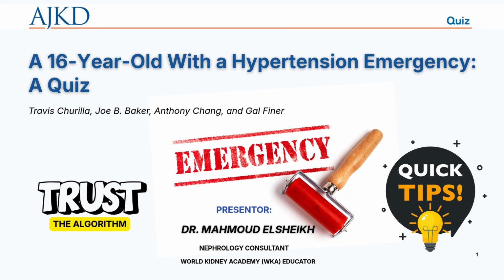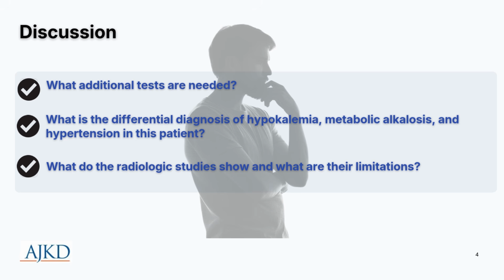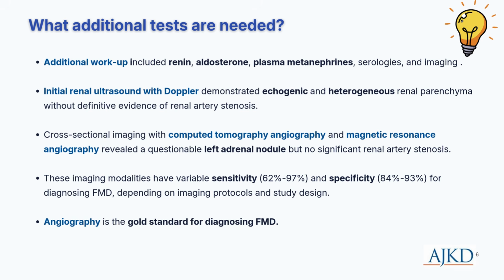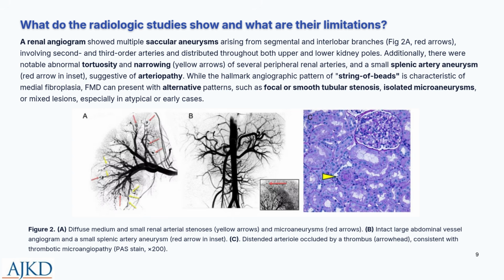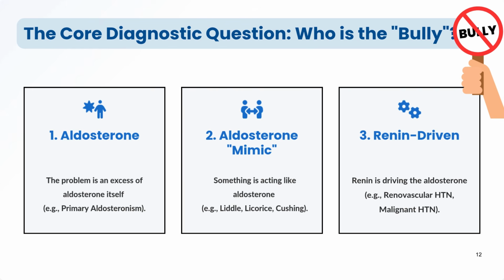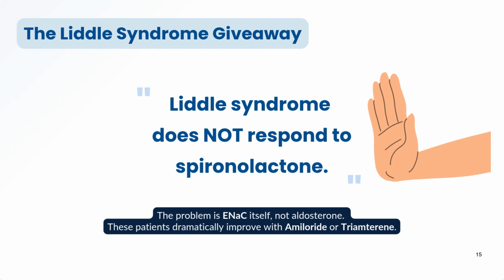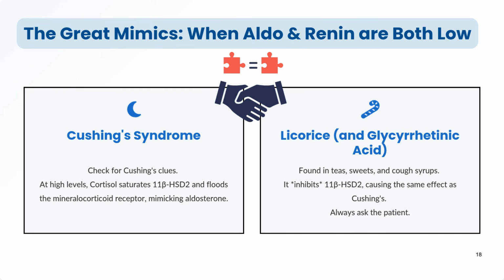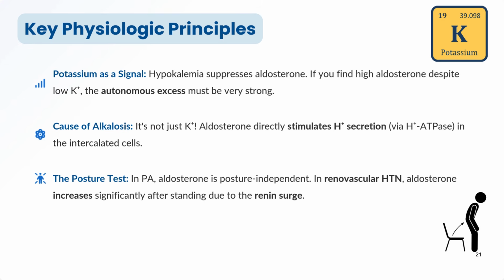The Young Hypertensive Mystery: A Stepwise Algorithm to Solve the Hypokalemic Triad